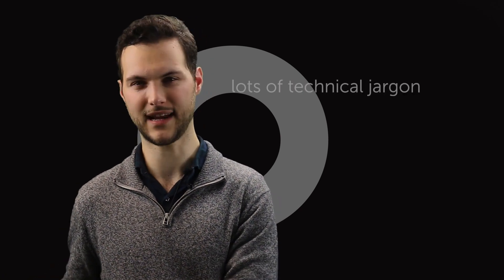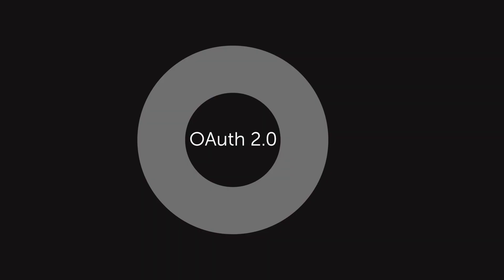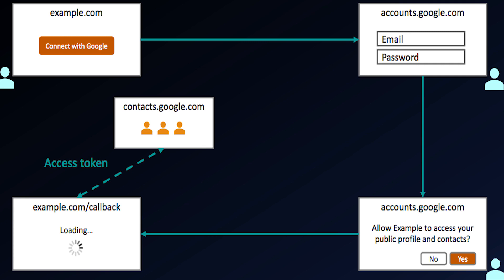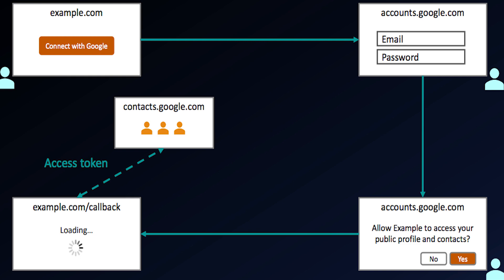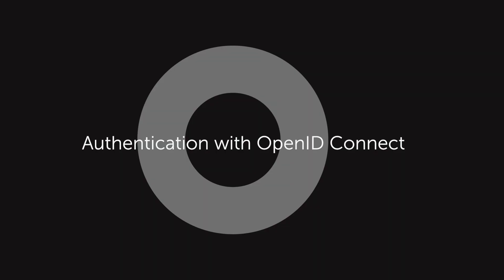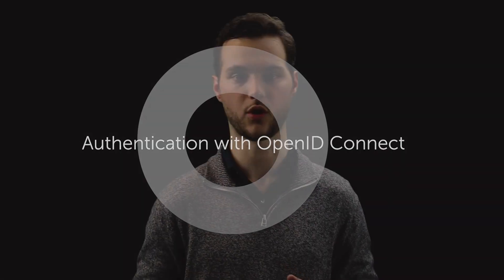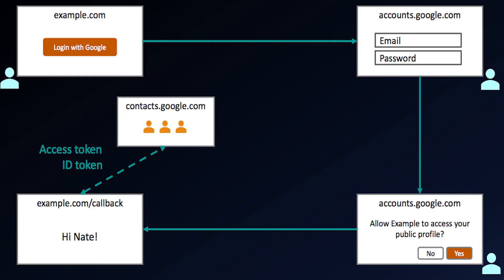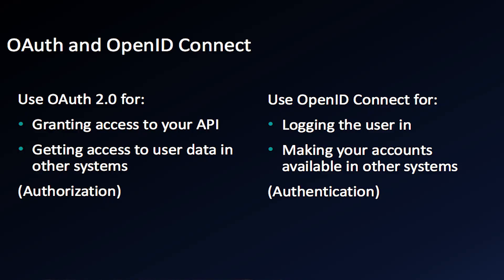Okta Product Demos | An Introduction to OAuth and OpenID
Take a look at this simple, easy-to-understand overview of how OAuth 2.0 and OpenID Connect work with Okta.

OAuth 2.0 for Authorization scenarios should be used to grant access to your API and get access to user data in other systems. OpenID Connect for Authentication scenarios, on the other hand, are best used to log in users and make your accounts available in other systems.